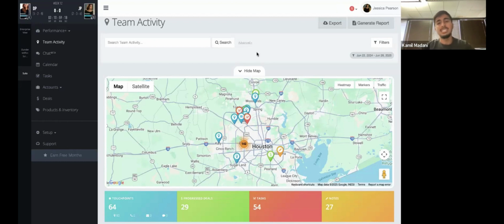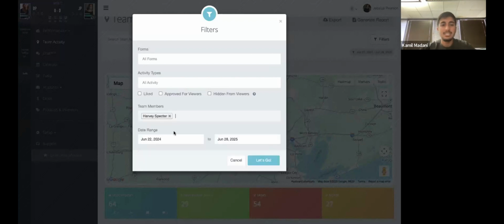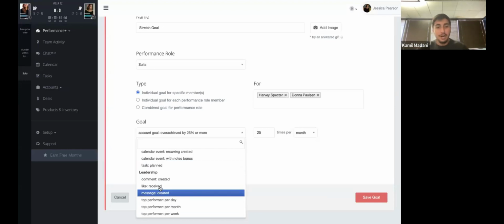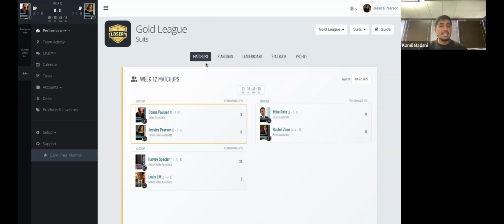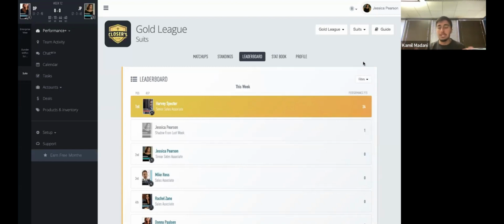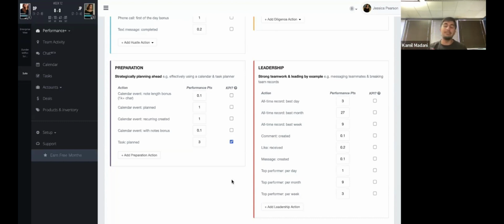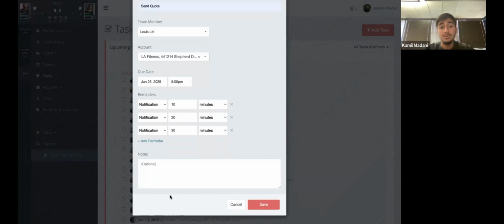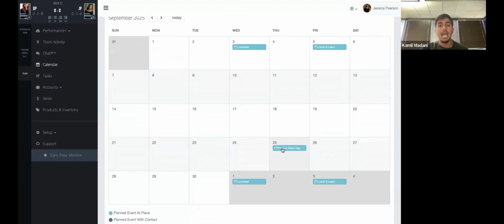Outfield University - Manager Huddle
Hello Outfielders,

Welcome to the manager huddle session

What you'll learn:
✅ How to create goals and tasks for your team
✅ How to make feedback loop that works